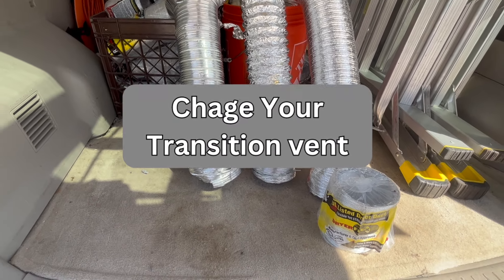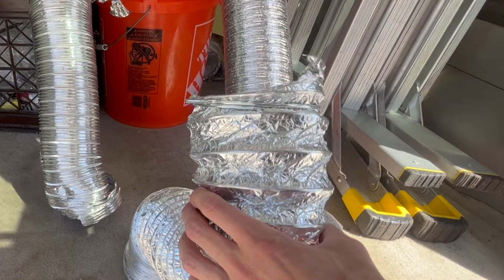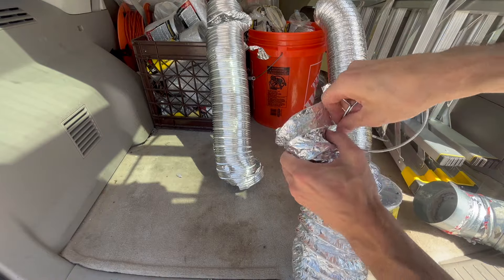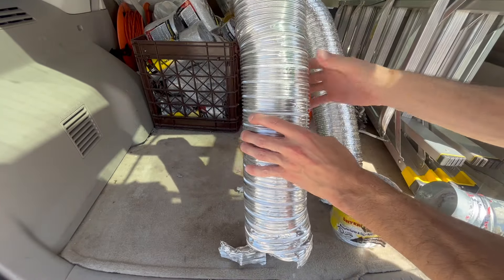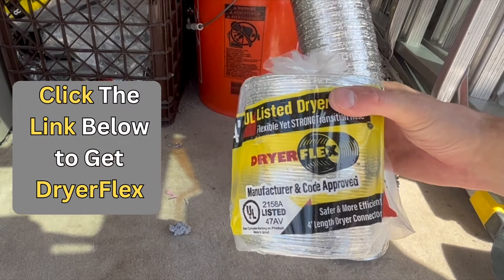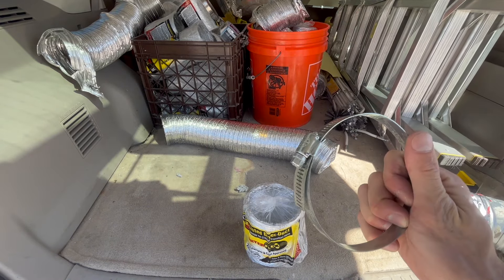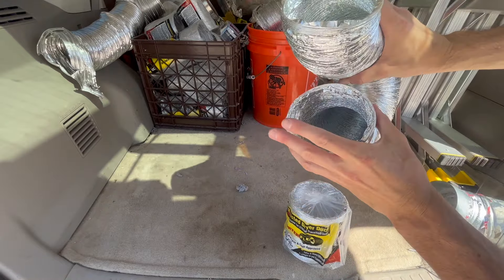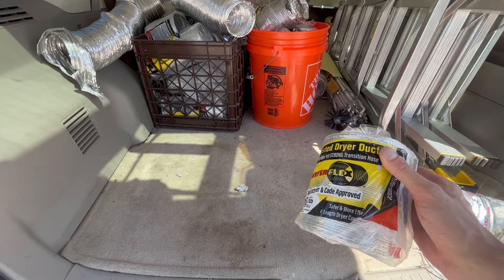CHANGE your Dryer Vent IMMEDIATELY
Don't wait any longer - change your dryer vent now! Learn why a metal transition vent is the best choice for your dryer, and how to install it in this quick and easy tutorial. Say goodbye to fire hazards and hello to safety and efficiency in your laundry routine. Watch now!

DryerFlex - 4" Flexible Hose for Laundry Dryer (4' Length)

50 Feet Dryer Vent Cleaner Kit

To get your Dryer Vent cleaned by Me in south Florida Call (land line no texting) mention YouTube for discount